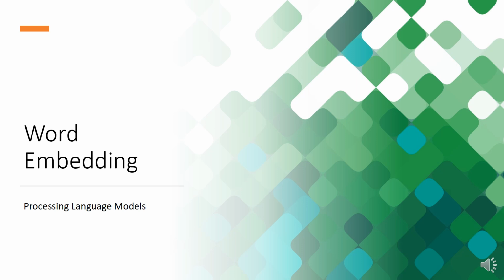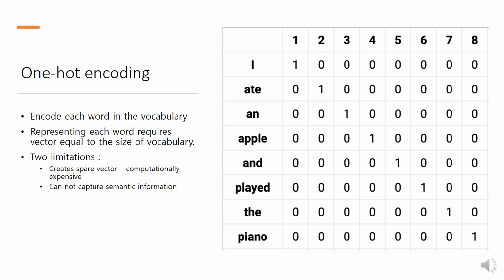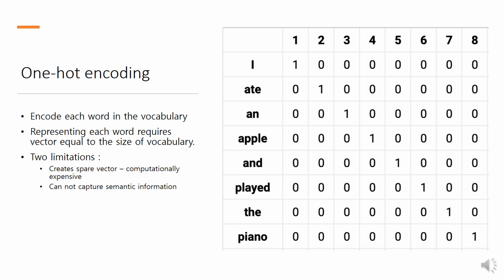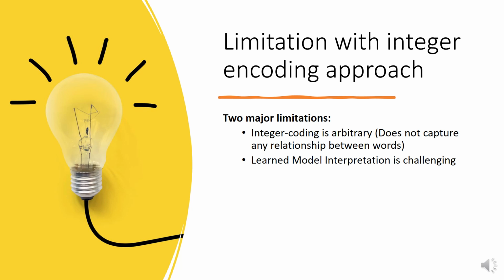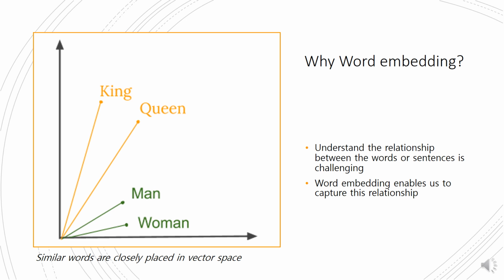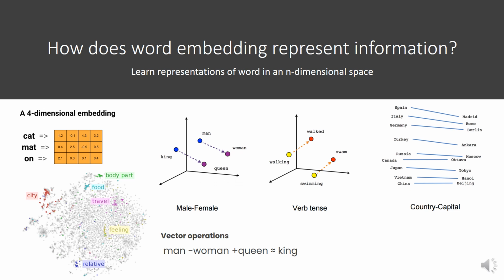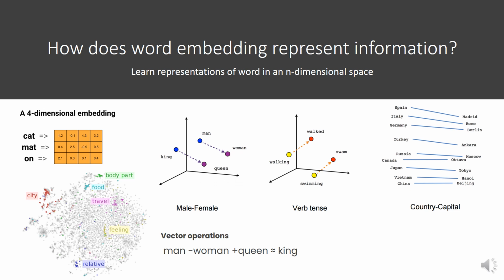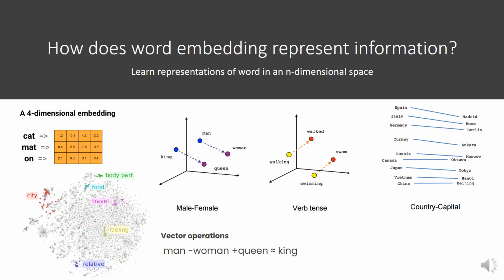3 Word embedding - Natural Language Processing